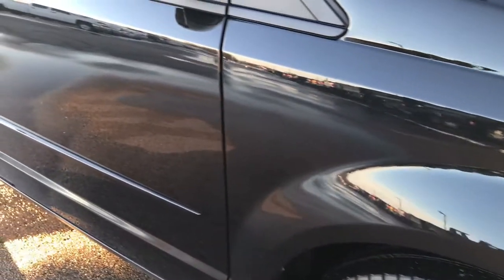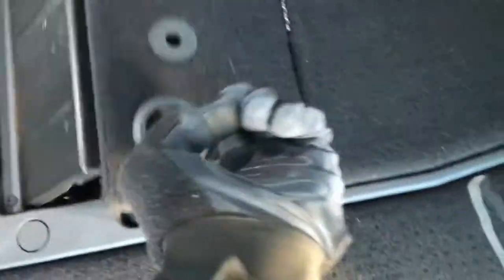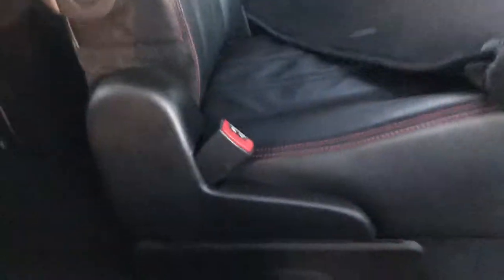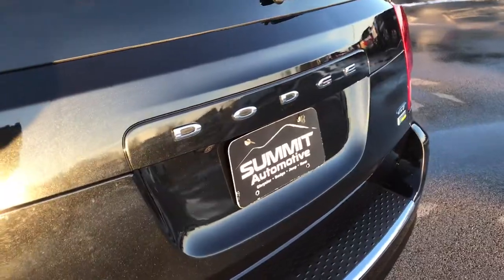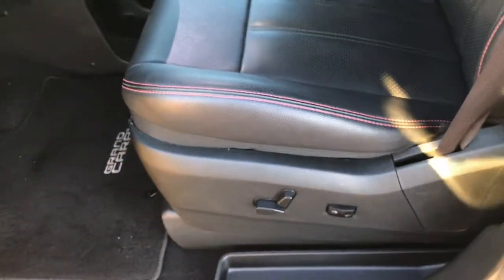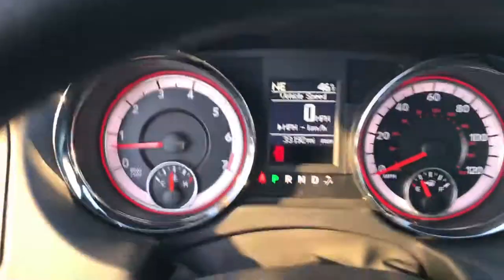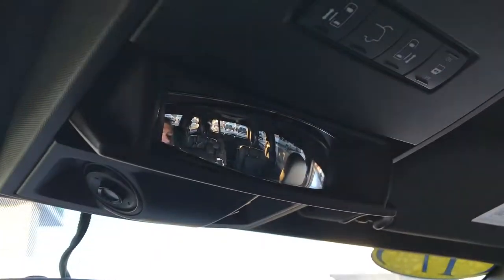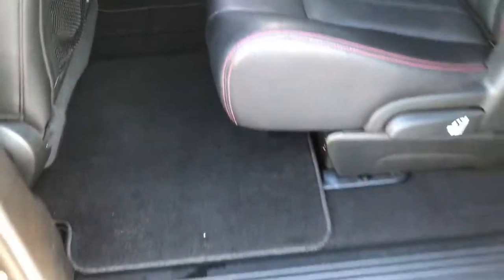2017 USED DODGE GRAND CARAVAN GT NAV FOR SALE IN FOND DU LAC $21,999 SOLD! 9332X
STOCK: 9332X
PRICE: $21,999
MILES: 33,190
MAKE: DODGE
MODEL: GRAND CARAVAN
VIN: 2C4RDGEG5HR698455

1 Owner! Clean Title History! 3.6 Liter DOHC V6 Pentastar Engine with E85 Capabilities, 283 Horsepower, Four Door with Dual Power Sliding Side Doors, Stow 'N Go Seating Stow-N-Go, GT, Automatic Transmission Center Console Shifter, 6 Speed Automatic Transmission with Optional Manual Tap Shift, Front Wheel Drive FWD, Factory GPS Navigation System, Reverse Backup Camera Rearview Camera, Dual Power Heated Seats, Non Smoker, Black Ebony Leather Seats, Captains Chairs, 2nd Row Heated Quad Seating Quads, 3rd Row Seats Bench Seating, Seven Passenger 7, Fold Flat Third Row Seats, Heated Power Mirrors, Electronic Stability Control Traction Control ESC, Michelin Energy Saver 225/65 R17 Tires, Painted and Polished Aluminum Rims Premium Wheels, Four Wheel Disc Brakes, Fog Lights, Roof Rack Luggage Rack, AM / FM Radio Tuner, Sirius/XM Satellite Radio Capabilities Sirius / XM, CD Player, U Connect Hands Free Bluetooth Hands-Free Phone System Blue Tooth, Auxiliary MP3 Jack Portable Audio Connection, USB Jack Portable Audio Connection, 28 GB Hard Drive MyGig, Keyless Entry with Factory Remote Start, Power Raise and Close Rear Gate, Rear Window Defroster, Adjustable Height Seatbelts, Driver and Passenger Front Air Bags, L.A.T.C.H. Child Safety System, Side Curtain Air Bags SRS Safety Restraint System, 2nd Row Power Windows, Heated Steering Wheel Multi-Function Steering Wheel Controls, Homelink System with Three Programmable Buttons for Garage Doors, Lighting Systems & Security Systems, Compass, Outside Temperature Display and Mileage Display, Dual Multi-Zone Climate Control , Rear Air Controls, Air Conditioning AC, Cruise Control, Power Locks, Power Windows, Automatic Headlights Autolamp, Tilt/Telescope Steering Wheel, 115V / 150W Auxiliary Power Outlet, Side Rear Window Power Vents, Side Rear Window Shades, 3 Year / 36,000 Mile Remaining Factory Bumper to Bumper Warranty, Whichever comes first, 5 Year / 60,000 Mile Remaining Powertrain Factory Warranty, Whichever comes first, Brilliant Black Onyx Crystal Pearlcoat, One Owner! Clean Autocheck! Very very clean inside and out! This is one of the sharpest 2017 Dodge Grand Caravan minivan vehicles we have ever had on our lot! Make your move before this super clean mini van is gone! 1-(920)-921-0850 . Summit Automotive Chrysler Dodge Jeep Ram in Fond du Lac, Wisconsin also Proudly Serving Oshkosh, Madison, Milwaukee, Sheboygan, Appleton, and Waupun is a family owned and operated dealership since 1959. We take great pride in our new and used car and truck center with vehicles to fit everyone's budget. We have ON THE SPOT FINANCING. BAD CREDIT OR GOOD CREDIT, we work with over 20 lenders to get you APPROVED AT THE MOST COMPETITIVE RATES. We provide AIRPORT TRANSPORTATION and NATIONWIDE DELIVERY OPTIONS. We are conveniently located on HWY 41 at EXIT 98, Hwy 151 at Military Rd. Exit

STOCK: 9332X
PRICE: $21,999
MILES: 33,190
MAKE: DODGE
MODEL: GRAND CARAVAN
VIN: 2C4RDGEG5HR698455